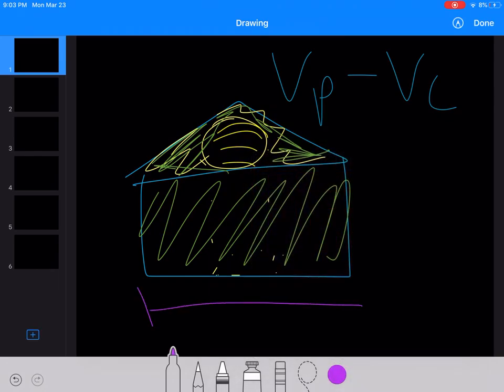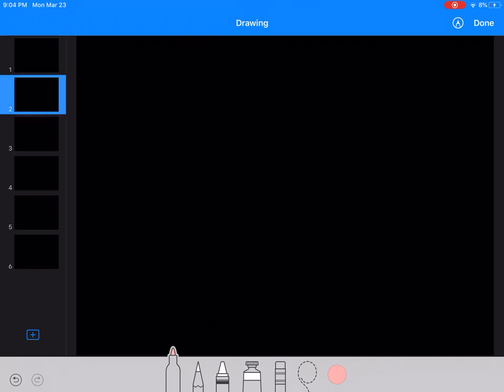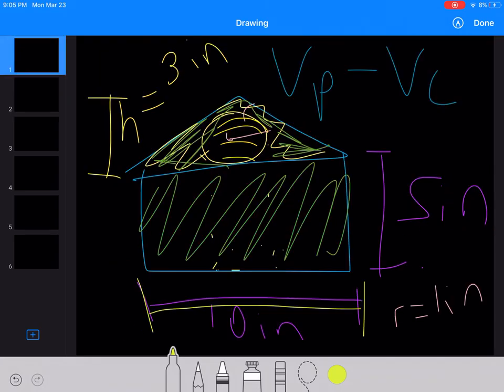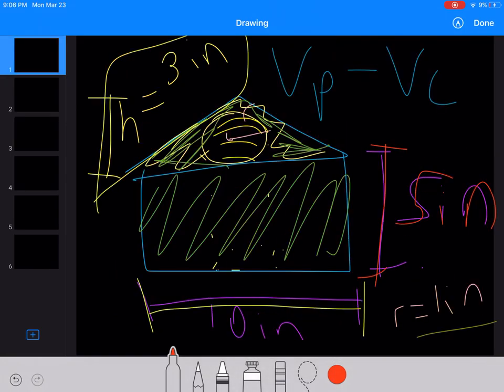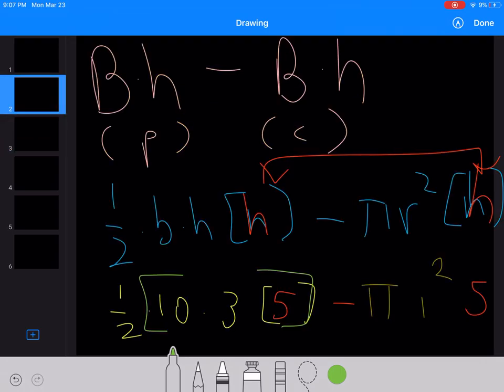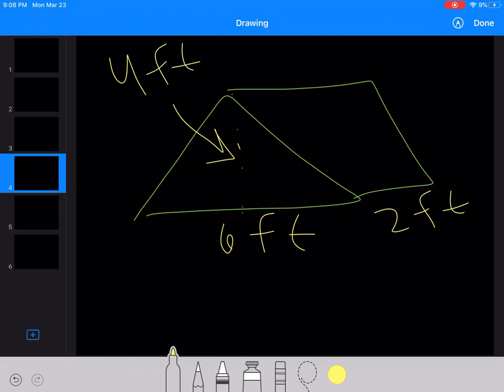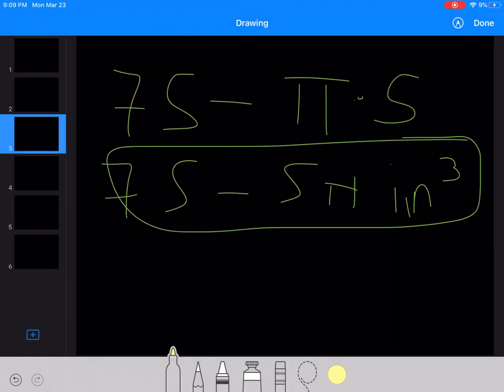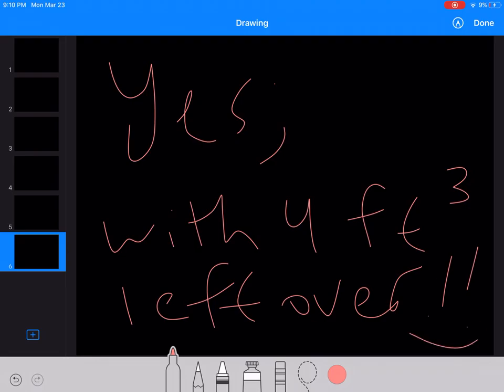Application Problems: Cylinder and Prisms